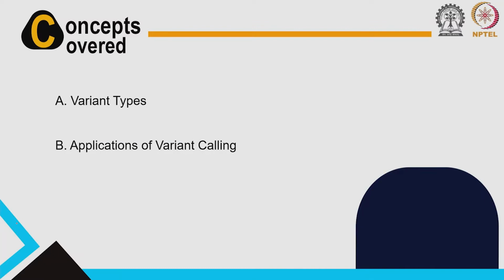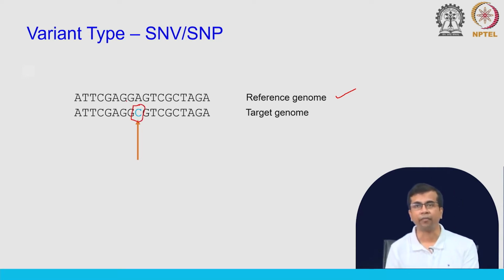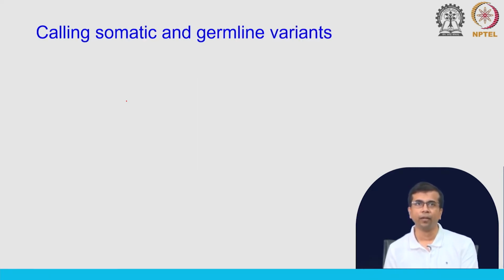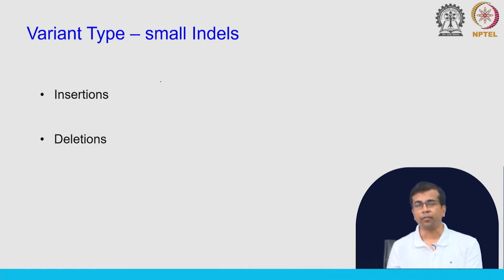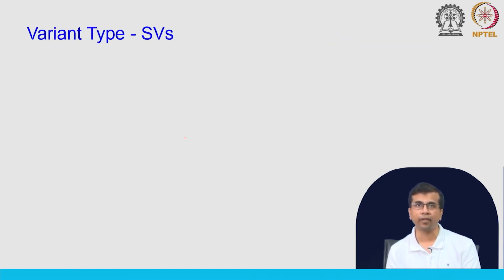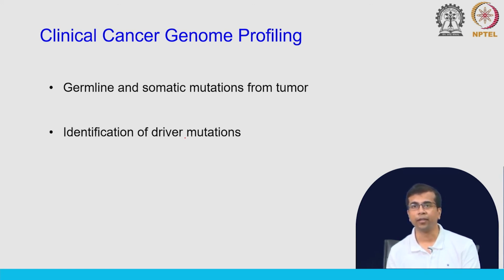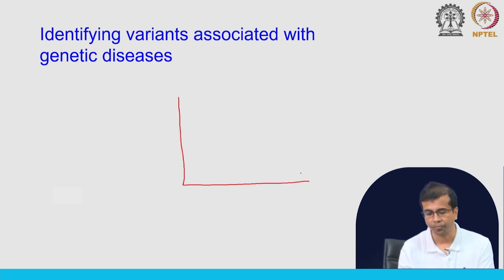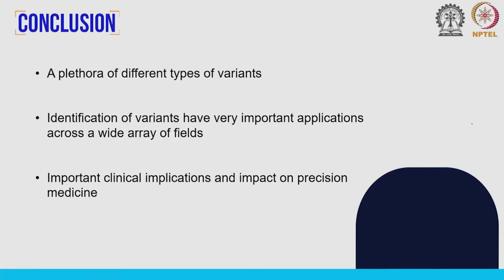Lecture 26: Variant Calling